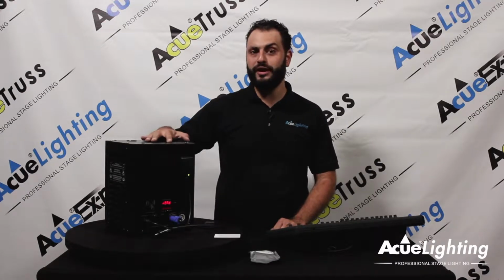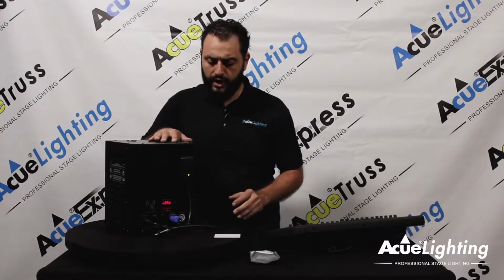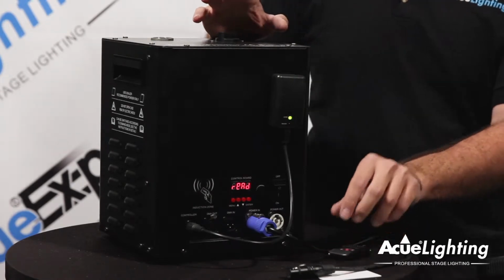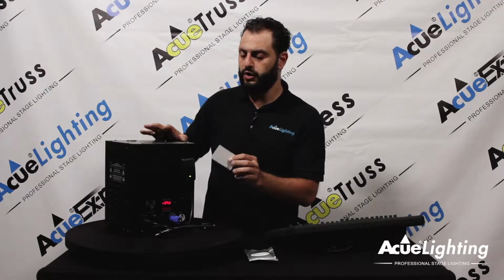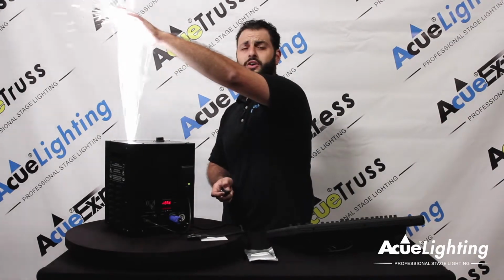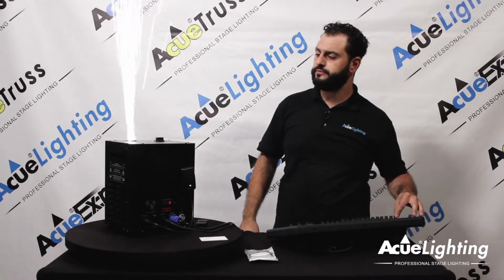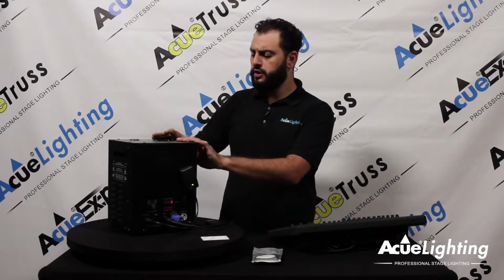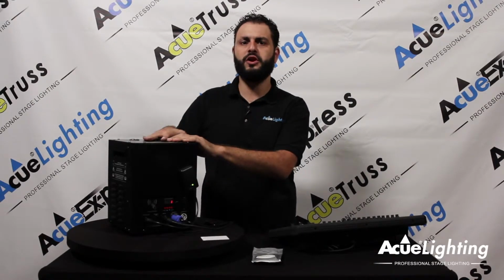Acue Express | Sparkie Cold Fireworks Indoor Use | Demo Video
The Acue Sparkie is an indoor/outdoor cold spark machine that uses a non-combustible powder to produce its effect. The powder is an inert substance by itself, is smokeless, and nearly odorless. The fixture can be mounted upright only, and is controllable by either onboard DMX, a wired remote, or an included wireless RF remote.

The Sparkie is sold as a package only, which includes a flight case accessories and two fixtures.

Input Voltage 110V
Total Power Draw 850W
Spark Max Height Outdoor 5M, Indoor 3M
Wireless Control Frequency 433MHz/315MHz
DMX Channels 1 Ch Mode
Weight 62lbs (package) / 16lbs (single unit)

Or Visit Our Showroom at:

6217 Van Nuys Blvd.

Monday – Friday 10Am – 6:00Pm

Shop Direct At
Acue Express Website